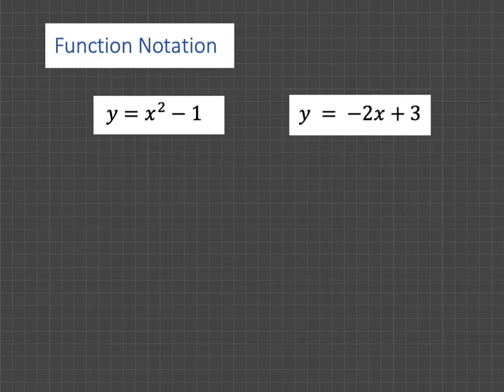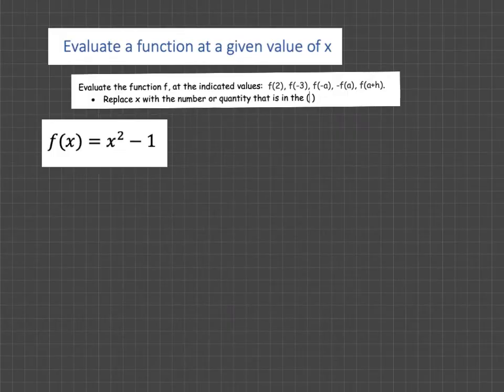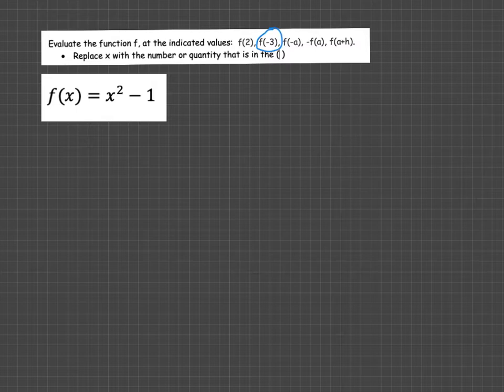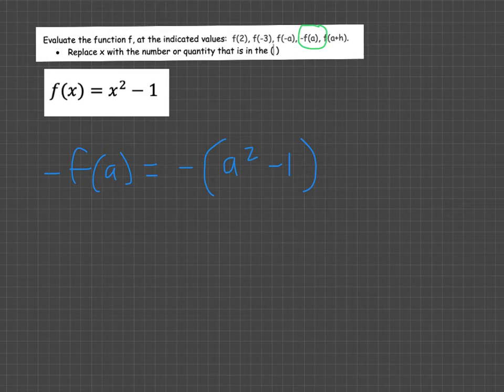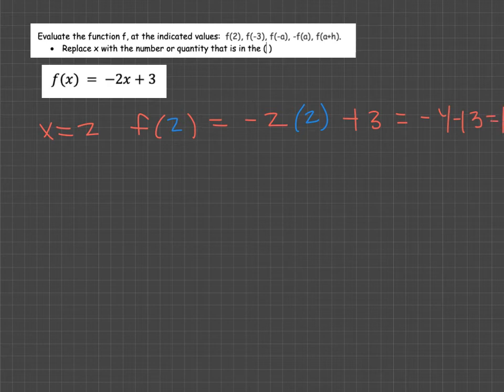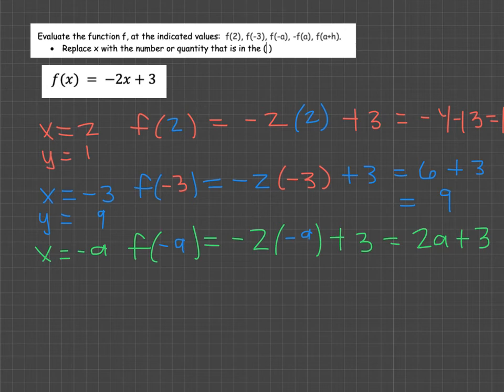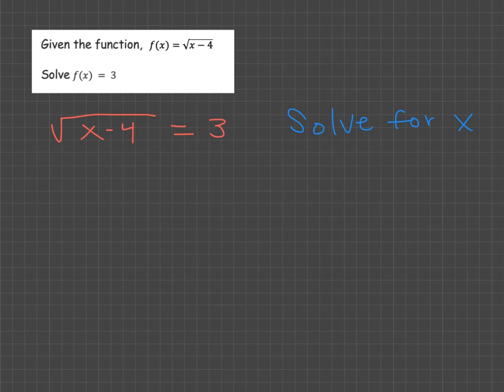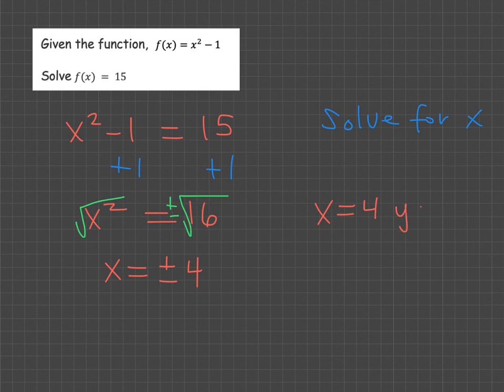Math 180 3.1 Functions Part 2